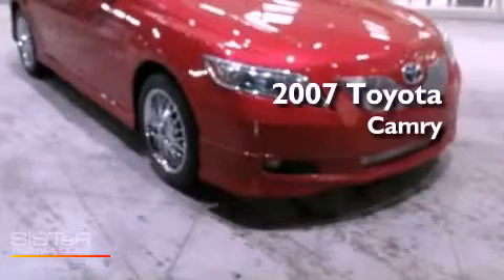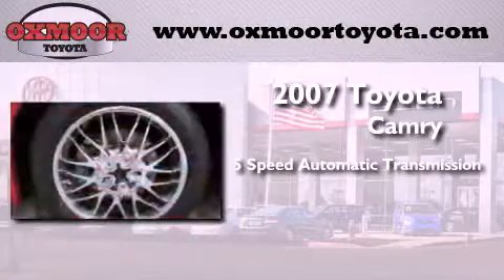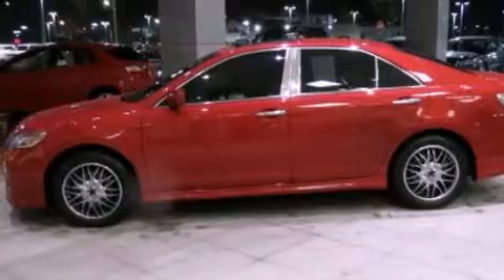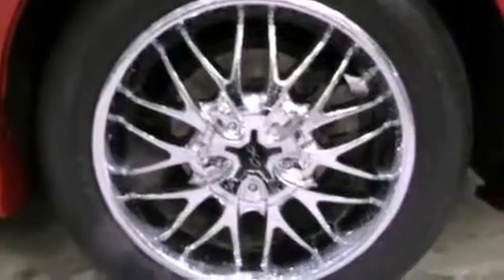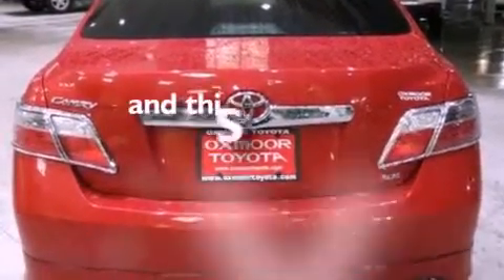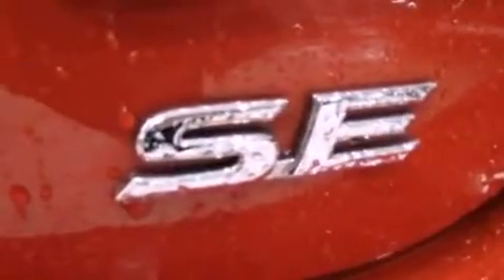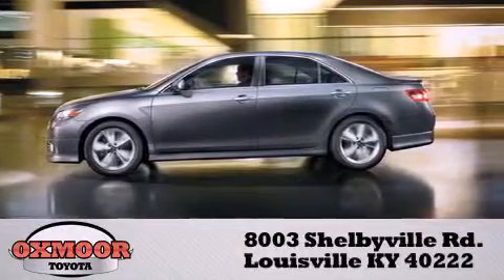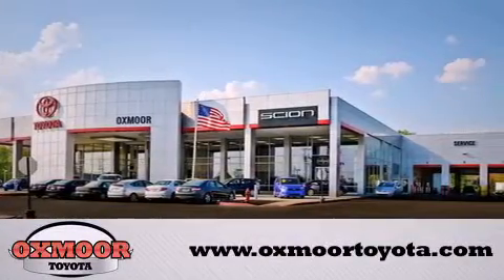Pre-Owned 2007 Toyota Camry Louisville KY 40222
Year : 2007
 Make : Toyota
 Model : Camry
 Engine : Gas I4 2.4L/144
 Trans . : Automatic
 Exterior : Red
 Miles : 74,962

 Stock : N5679A1